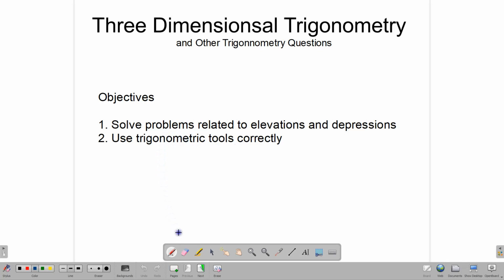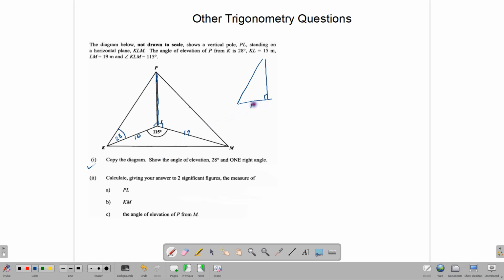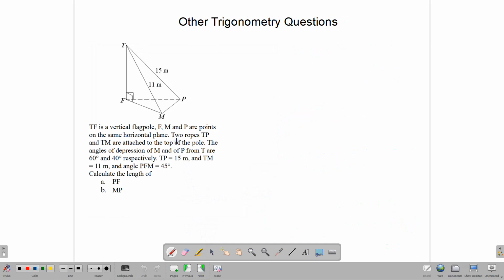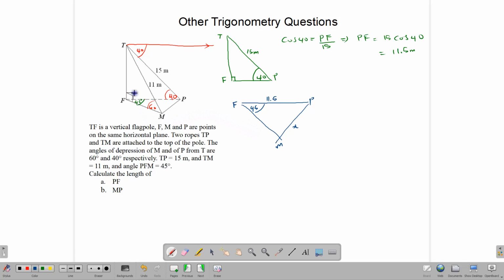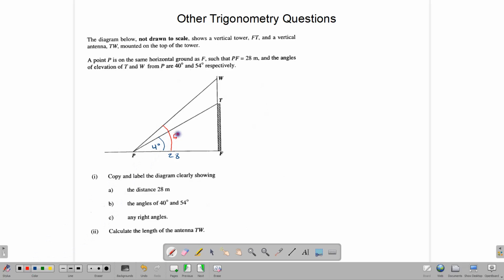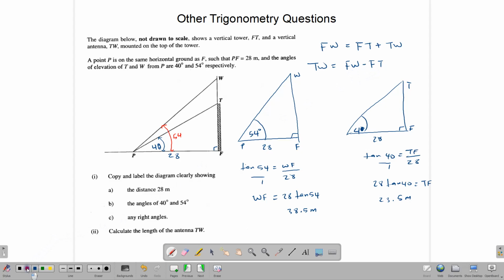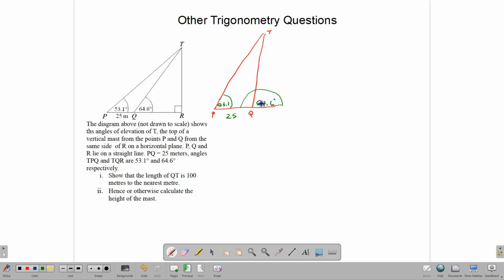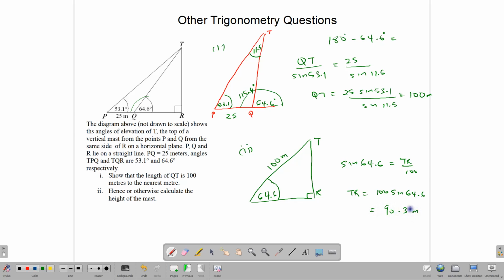Three Dimensional Trigonometry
Learn how to solve problems trigonometric problems in three dimensions containing elevations and depressions using sine, cosine, tangent, sine and cosine rules